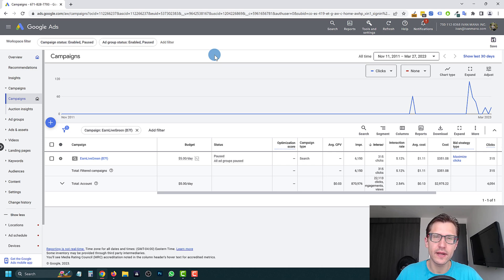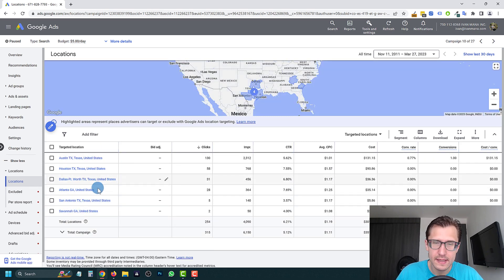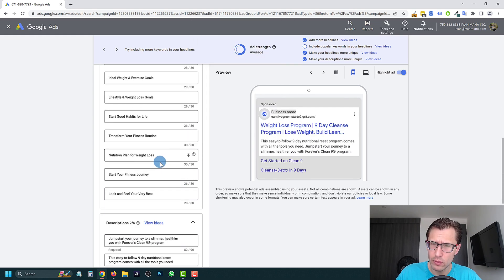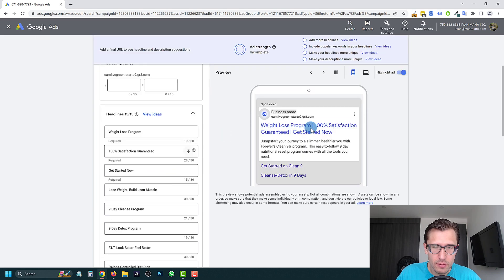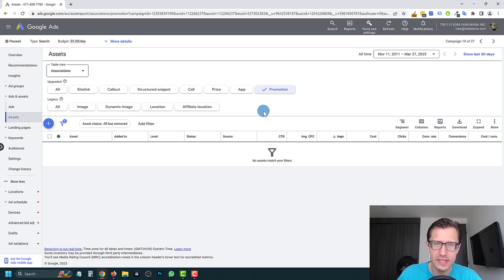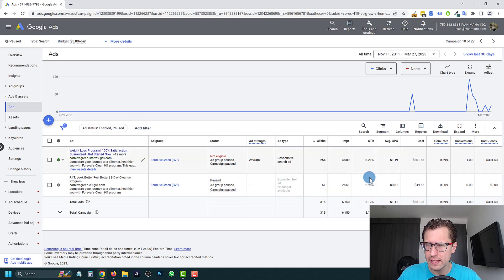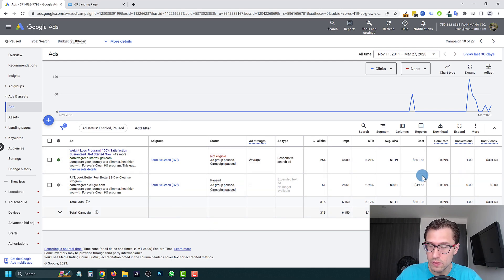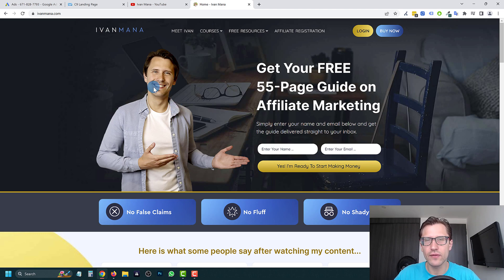Google Ads Case Study - [CLEAN 9] - Down $351 In Profit... This Landing Page DOESN'T WORK!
In this case study on Google Ads, I tackle Eric's account and go over ways to help him improve his campaign so he can start seeing sales for Clean 9.

We delve into the pros of his campaign, the cons, and then dive into ways for him to improve his campaign so he can start seeing sales.

Eric spent $351 on this campaign without making any sales, so he contacted me and asked if I could help improve his campaign. We do just that in this video, and we will then monitor this campaign and see if our optimization techniques got him any conversions and any sales over the next few weeks assuming he implements the changes.

If you want me to do the same for your campaign, send me an email to with your Microsoft Ads or Google Ads account ID and I'll see if I can give as thorough a review for your campaign!

Table of contents:

0:00 - Introduction
0:57 - Campaign overview
3:29 - Ads overview & suggestions
8:22 - Keywords overview & suggestions
9:18 - Quick note on tracking...
9:53 - Landing page overview & suggestions
15:17 - Recap & conclusion

And that is it for this case study on Google Ads with this product! If you want me to go into as much detail for your campaign and help you generate sales, send me an email with your Microsoft or Google Ads account ID to and I can make a case study for your campaign!